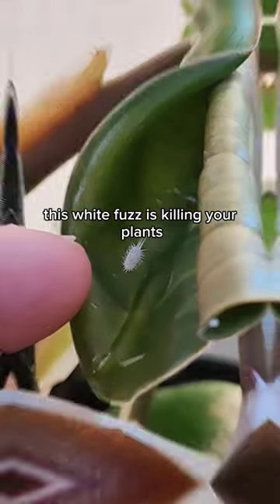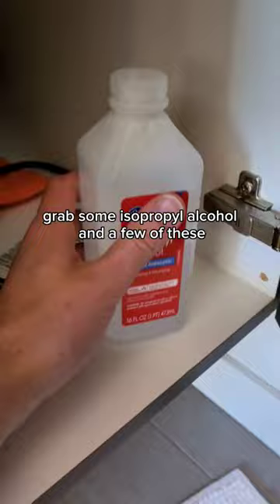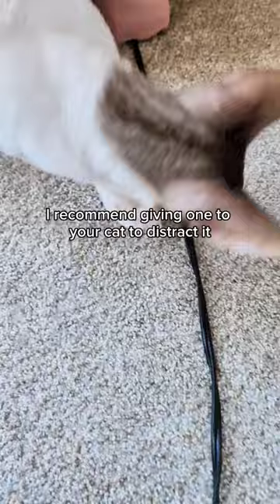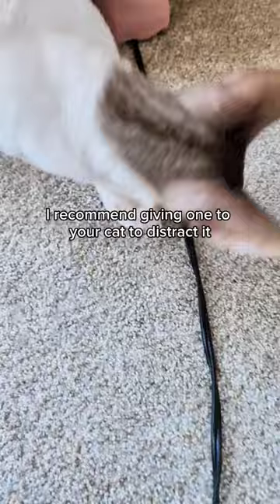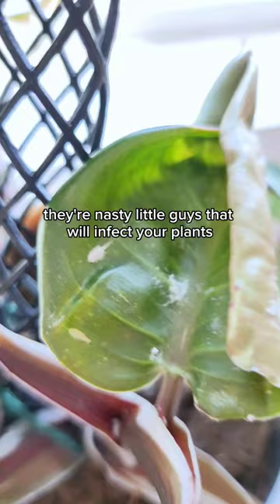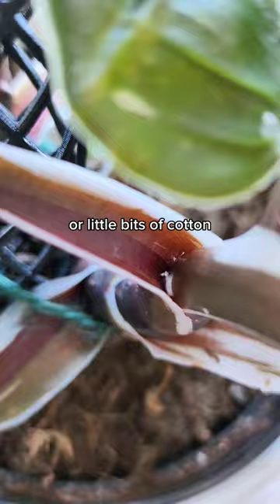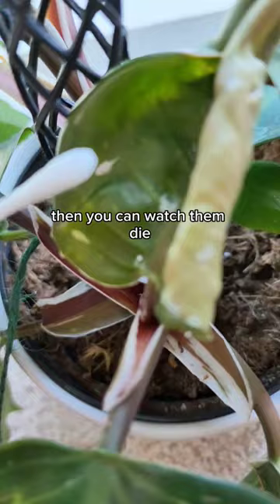I Destroyed these mealybugs.